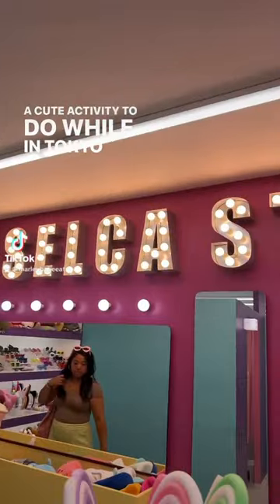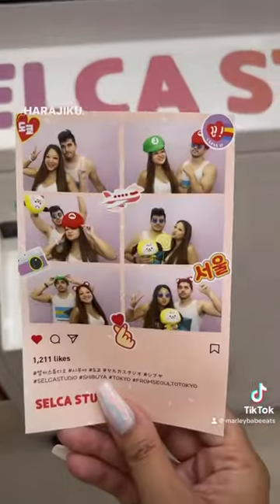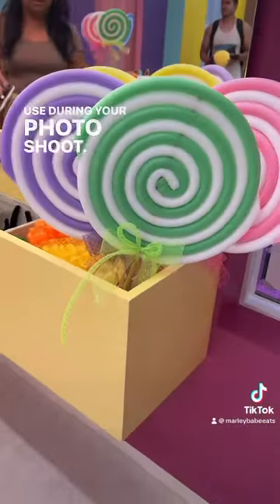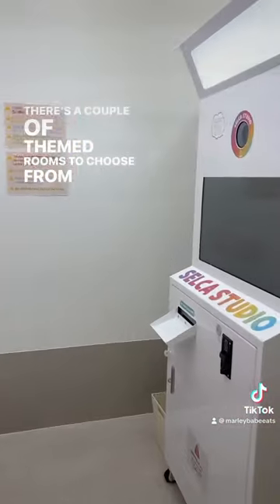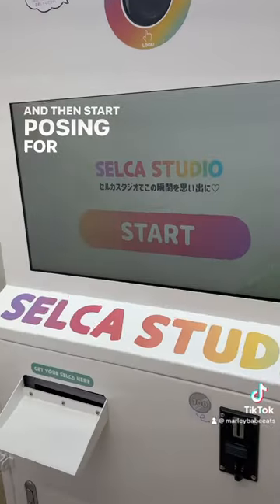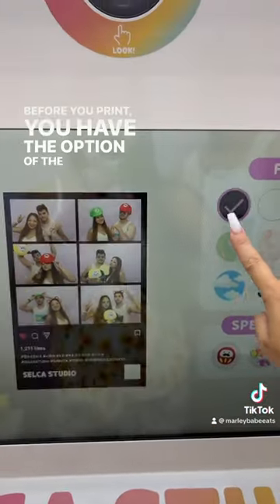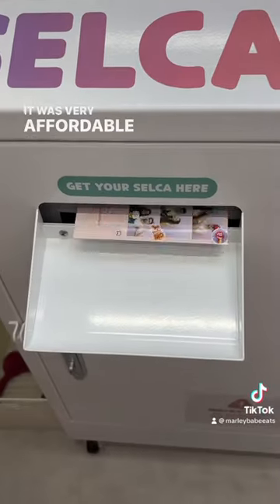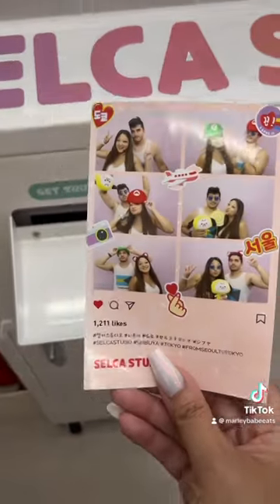Selca studio in Japan